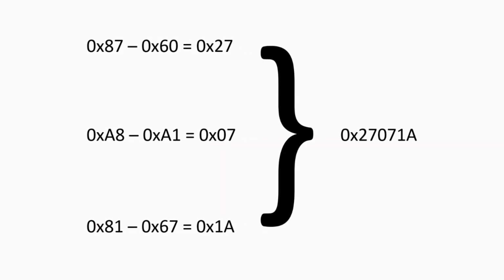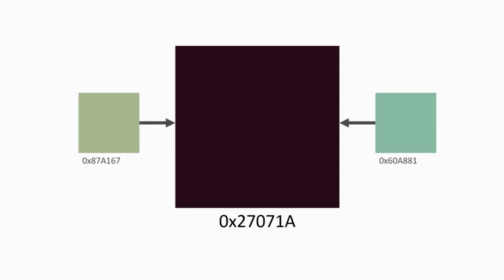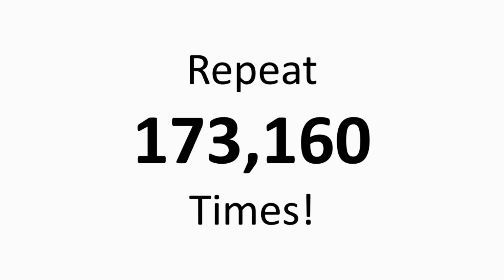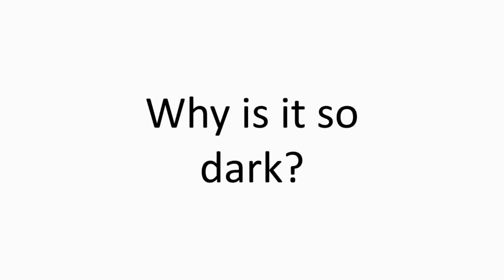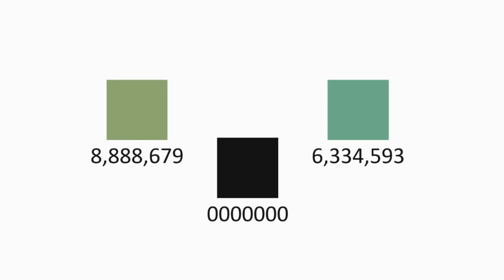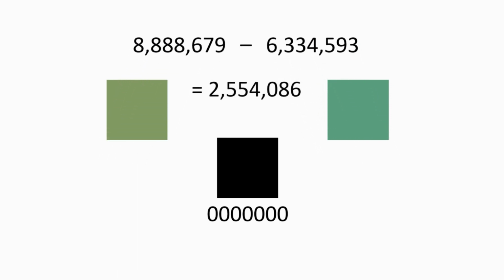Dynamic Color Range Camera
A new device that takes two pictures and compares the color change between every pixel. It then creates a new image with the data.

I made this as a capstone project for the internet of things boot-camp at CNM.